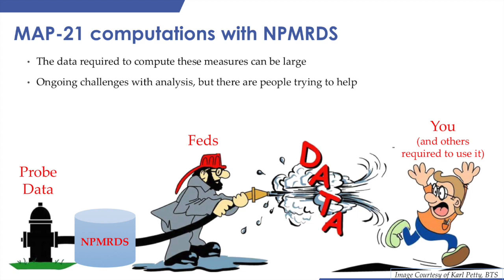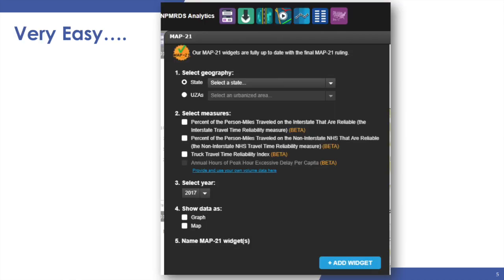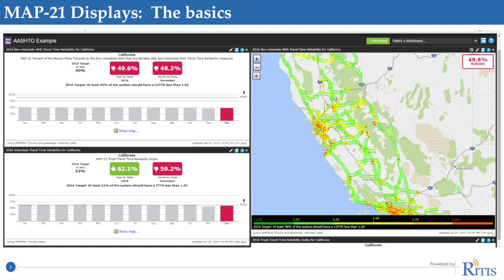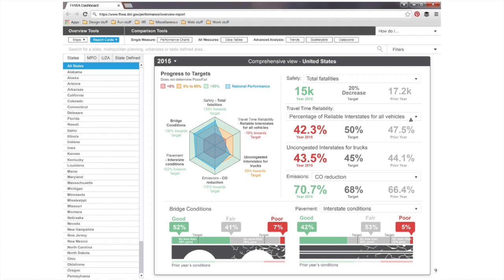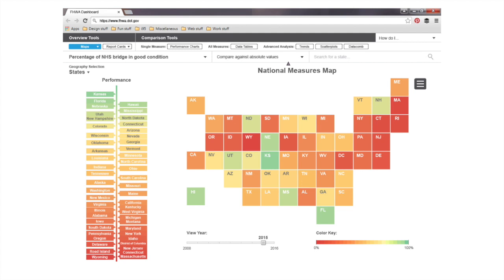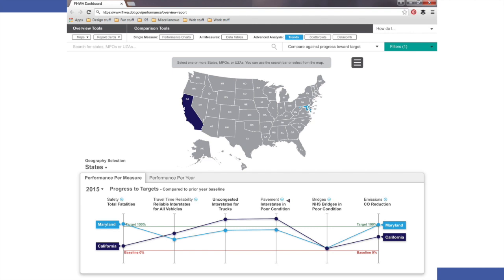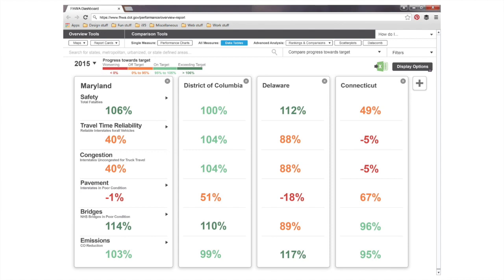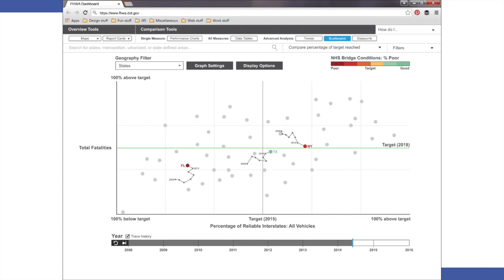VIZ17 4C Michael Pack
Interactive Visualizations of MAP-21 Performance Measures: Multi-State Comparisons and Analytics
Michael Pack, CATT Lab, University of Maryland

2017 Visualization Symposium
Session 4C: Visual Analytics,
EunSu Le, New Jersey University School of Business, presiding
Presenters in this session will discuss innovative visualization tools and methods which can be used to address the transportation challenges of today